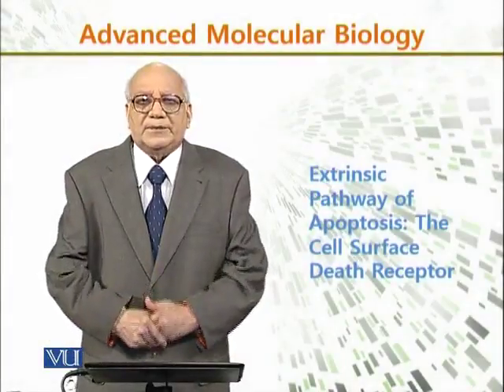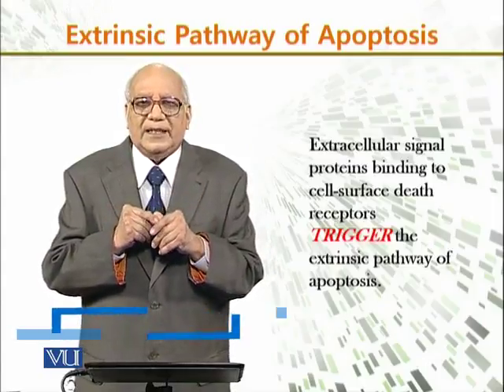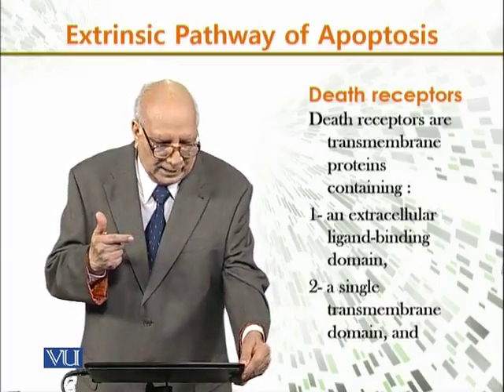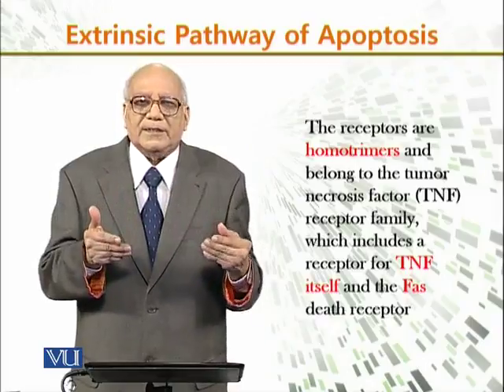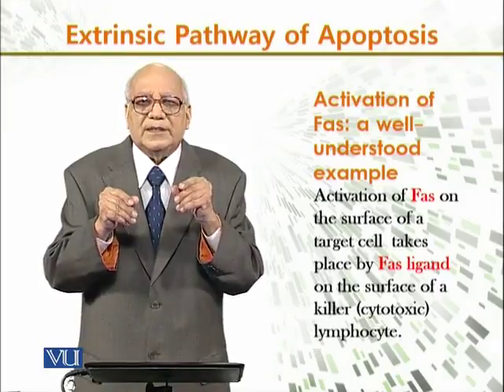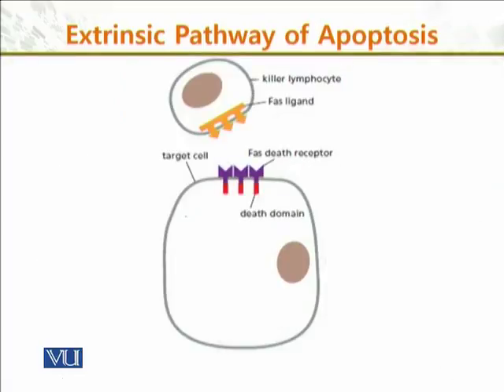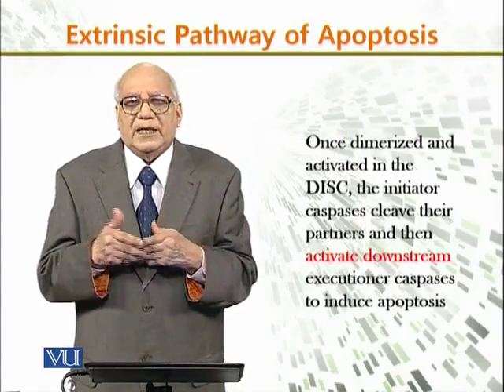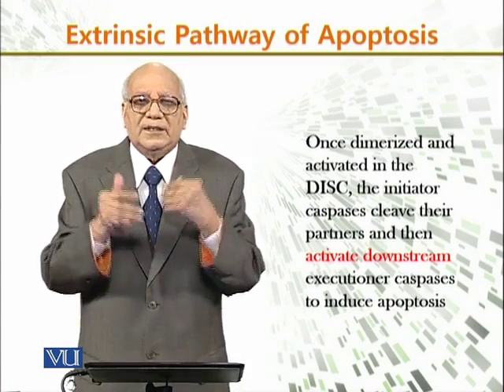BIO731_Topic179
Topic: 179